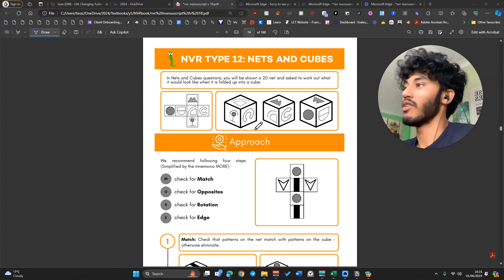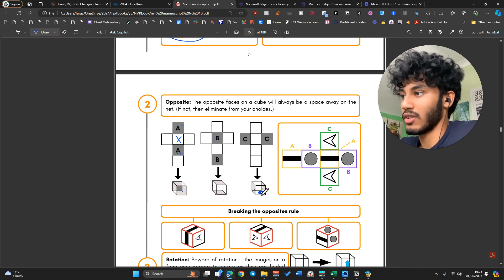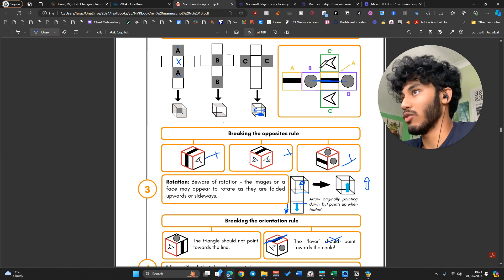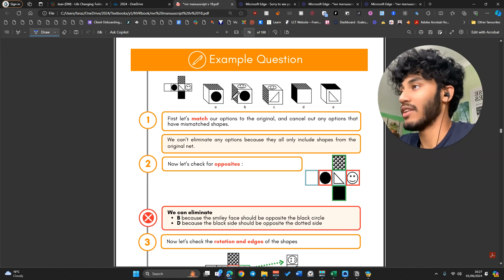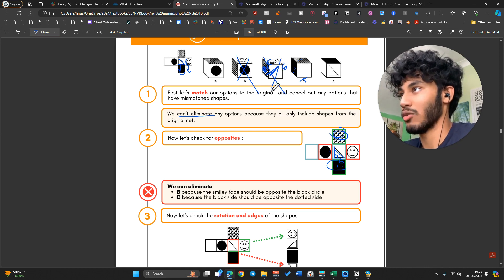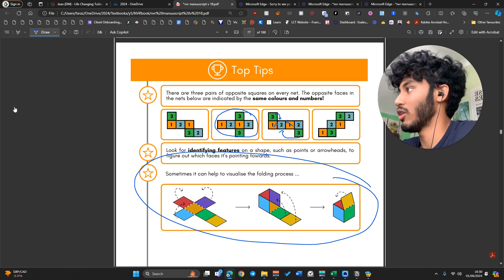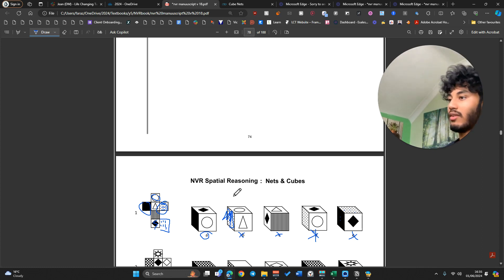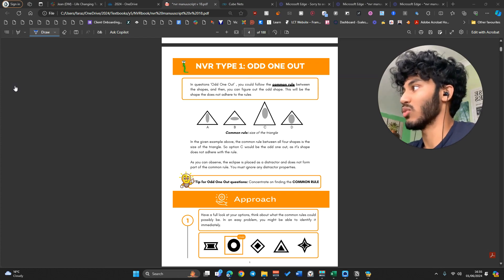11+ NVR Nets and Cubes